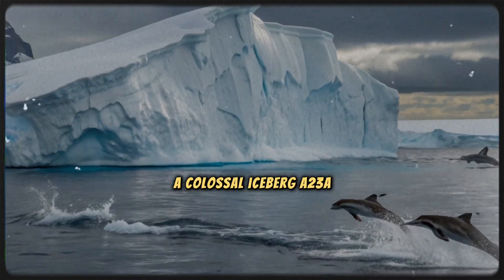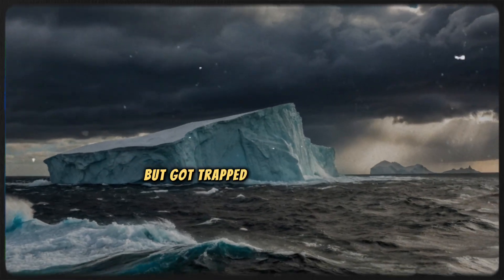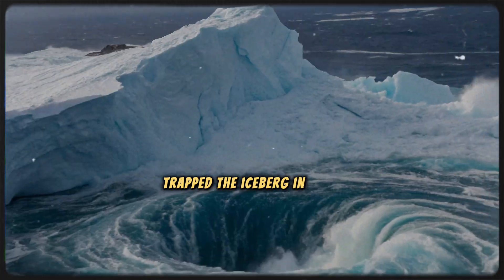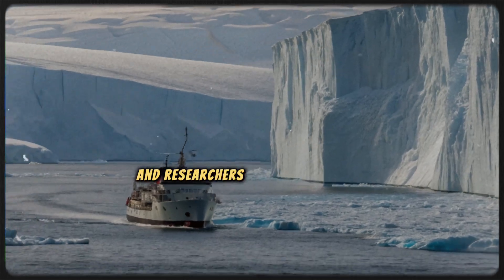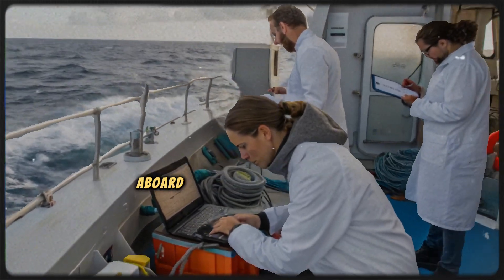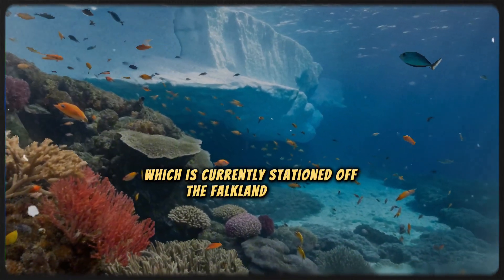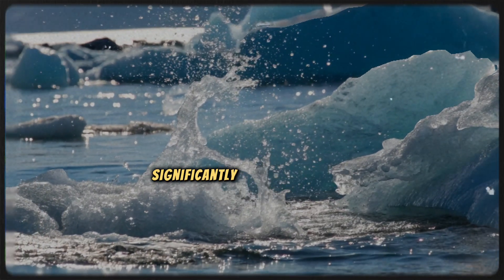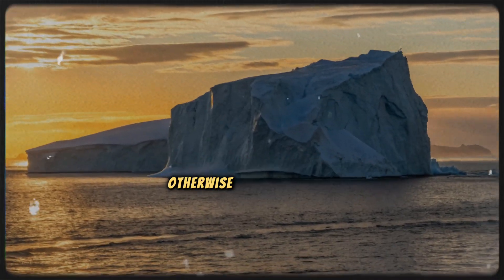"🌊 Mega Iceberg A23a Breaks Free After 30 Years! 🧊 What Happens Next? 🌍"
"❄️ A 1 Trillion-Tonne Iceberg Twice the Size of Greater London 🌆 Has Finally Broken Free After Decades! 🌊 From Antarctica’s Frozen Grip to the Warmer South Atlantic, A23a’s Journey Is a Game-Changer 🌎. Scientists 🧪 Aboard the RRS David Attenborough Are Studying Its Impact on Oceans, Ecosystems, and Global Climate 🐟🌱. Discover How This ‘Megaberg’ Is Shaping the Future of Our Planet! 🚢✨"